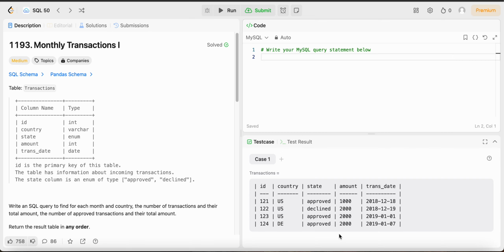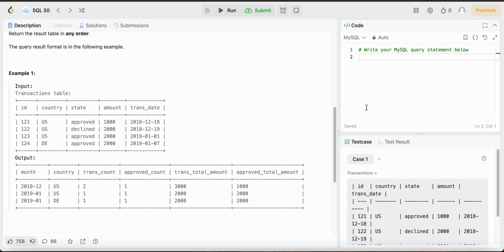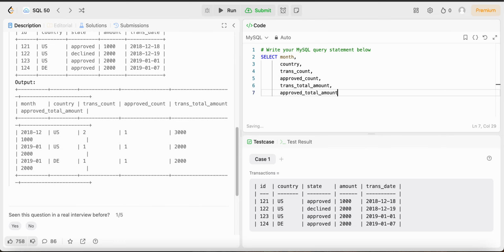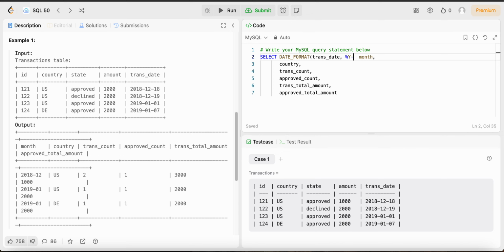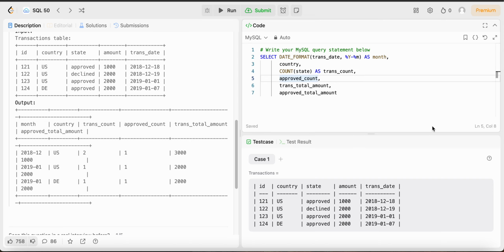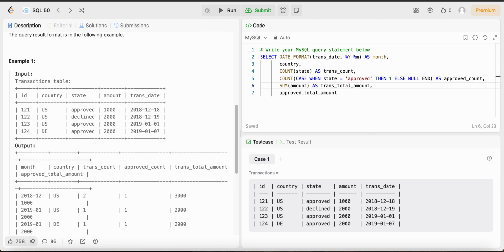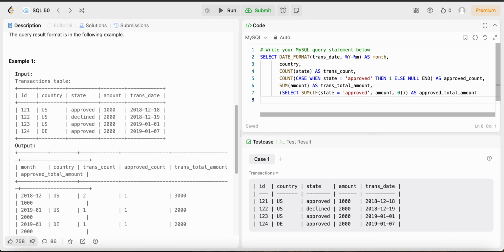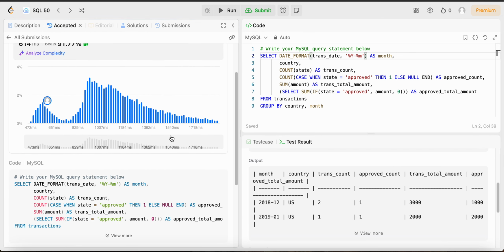Leetcode 1193 Monthly Transactions I Tutorial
Hey there! In this video I have solved the leetcode problem 1193 along with you all.